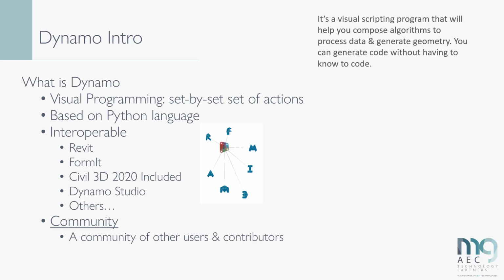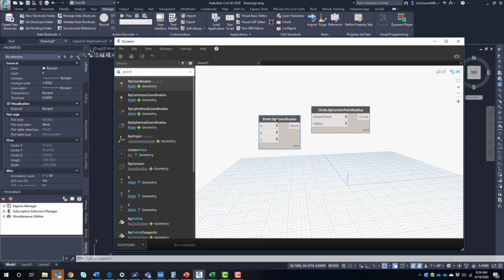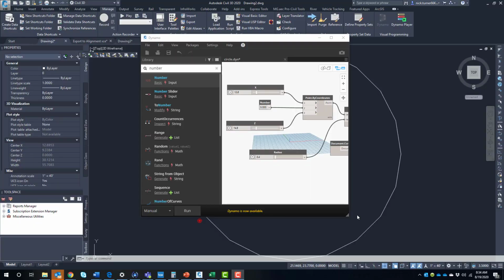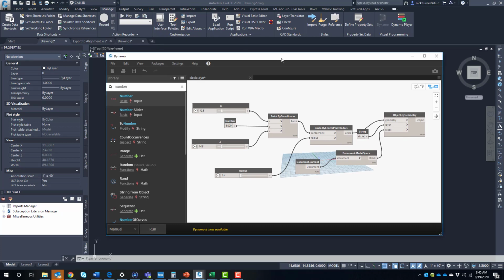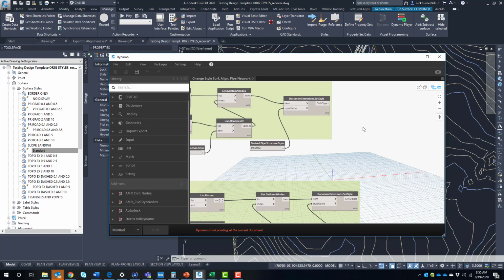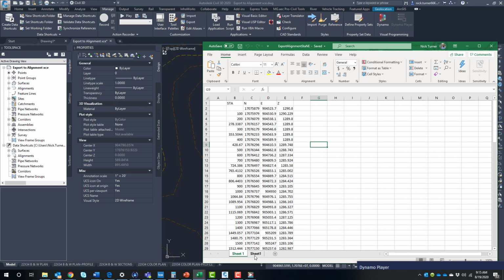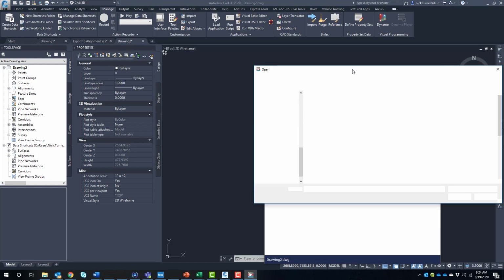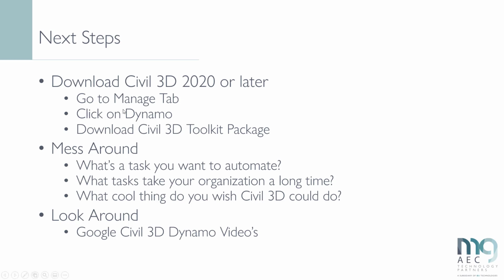Civil 3D Workshop 2020 - Dynamo in Civil 3D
Presented by Nick Turner, MG AEC Technology Partners